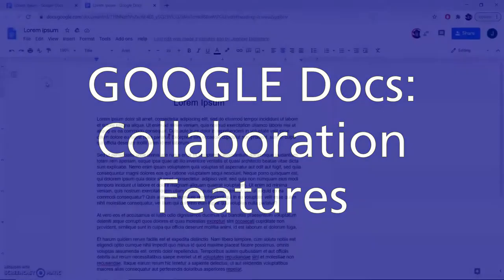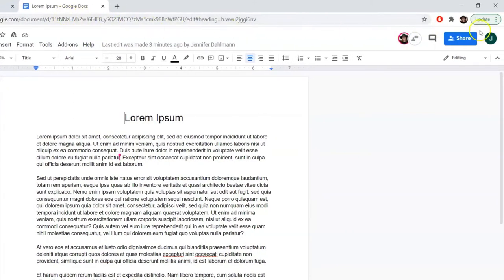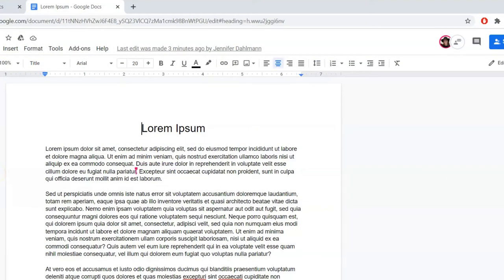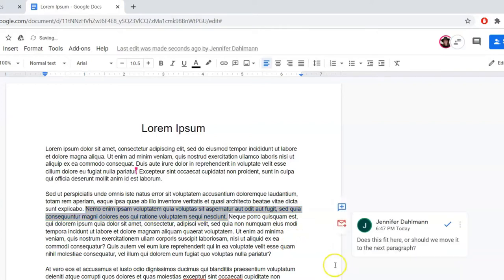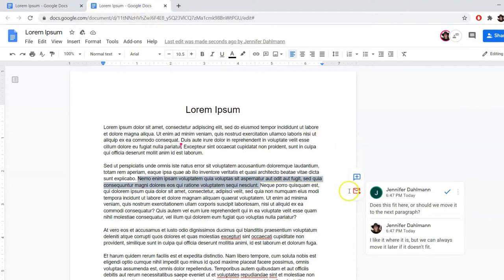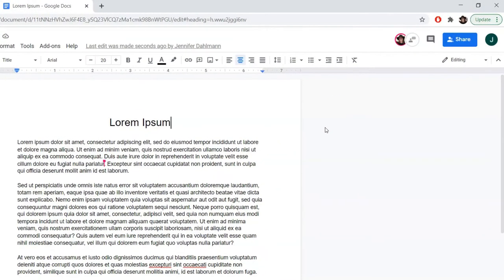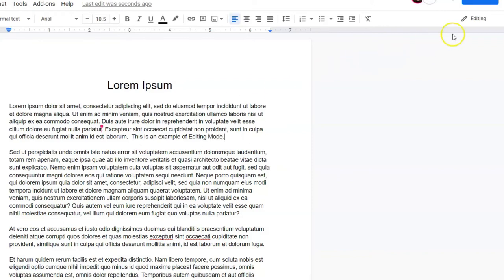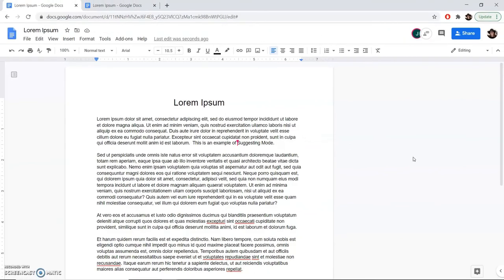Google Docs Collaboration Features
This is a brief overview of the collaboration features in Google Docs that make working on a project with someone else a lot easier.